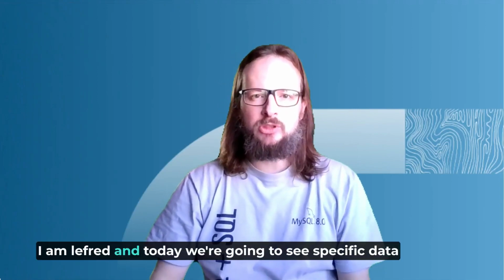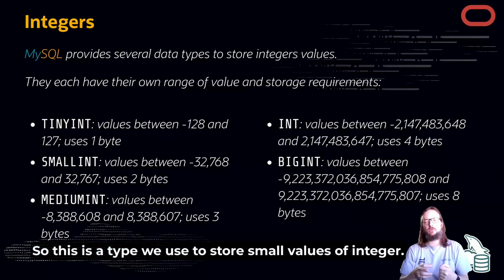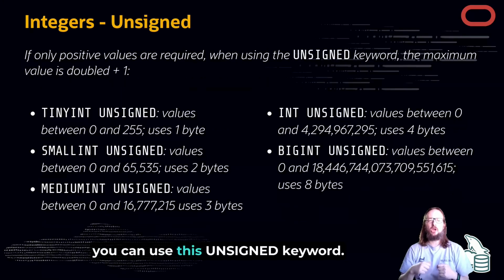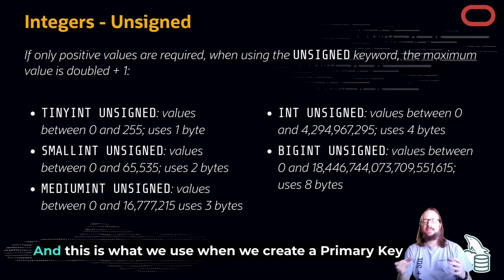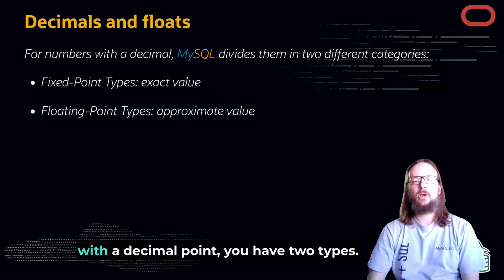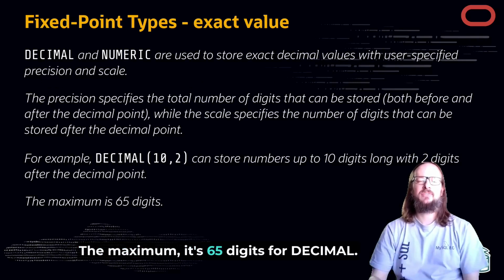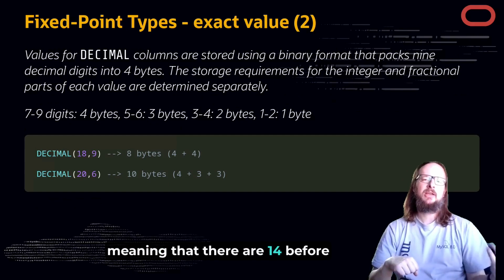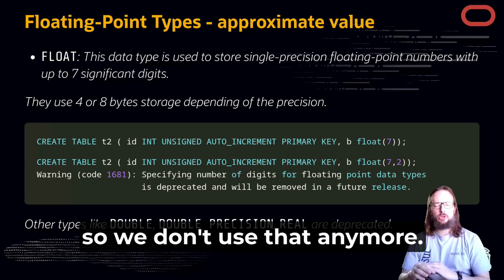MySQL 101 Episode 8 - Data Types: numbers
In this MySQL 101 video for beginners, learn how to store numbers in MySQL 8.0